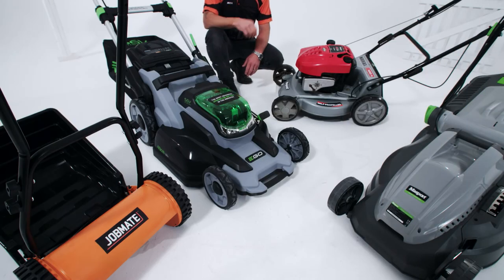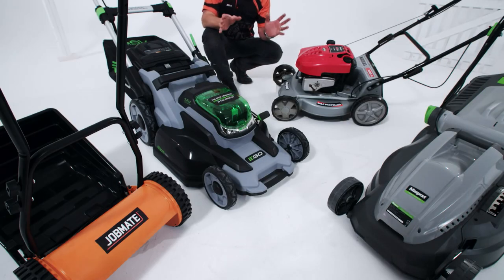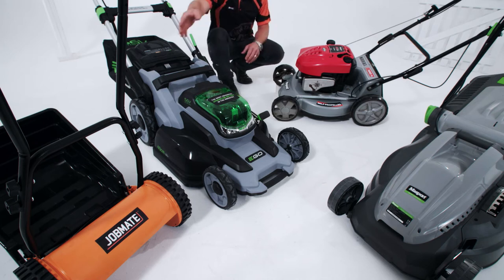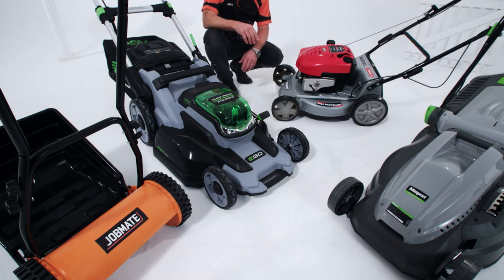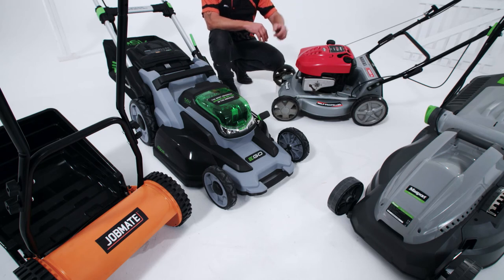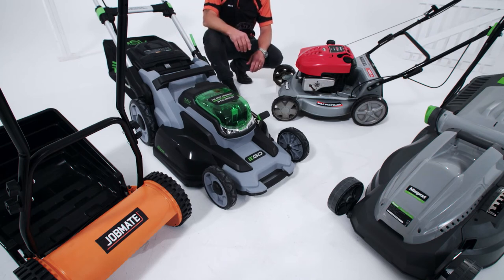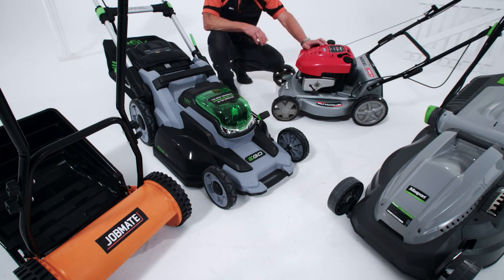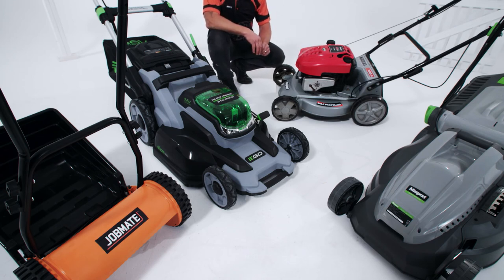Choosing a Lawn Mower | Mitre 10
Choosing the right lawn mower, can make that weekend job a bit easier. Here's some advice on different models and learn more about which one is best designed for your property.